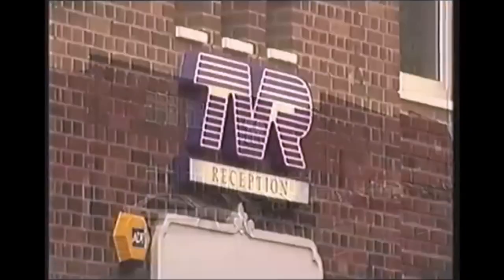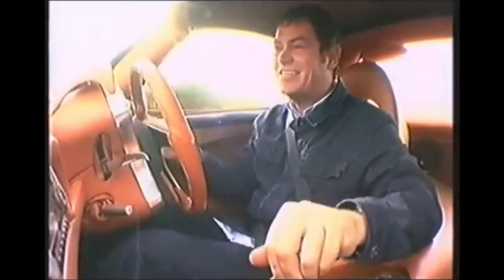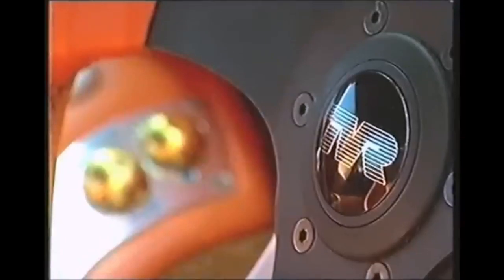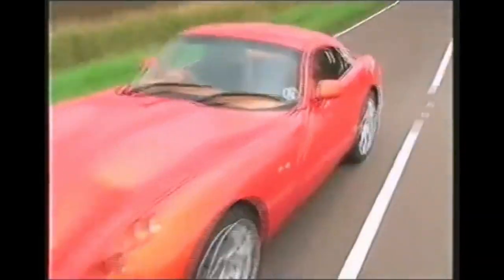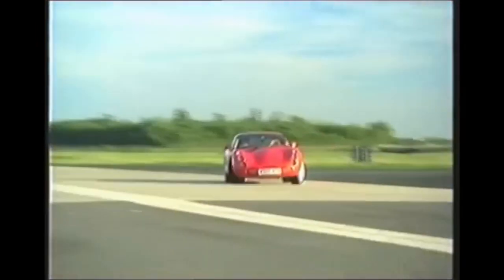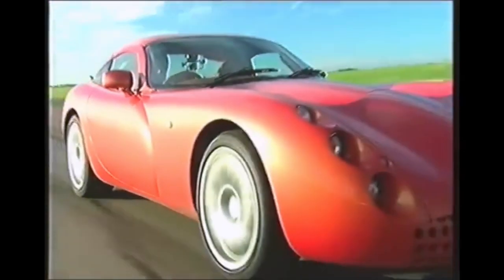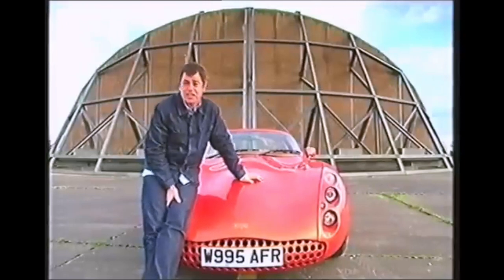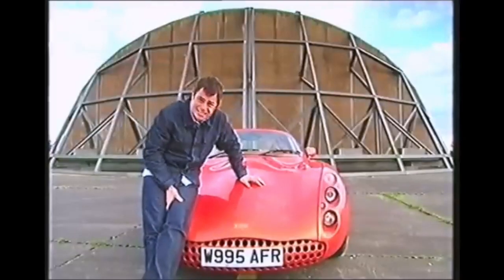2000 Mike Brewer TVR Tuscan Road Test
Mike Brewer test driving the TVR Tuscan